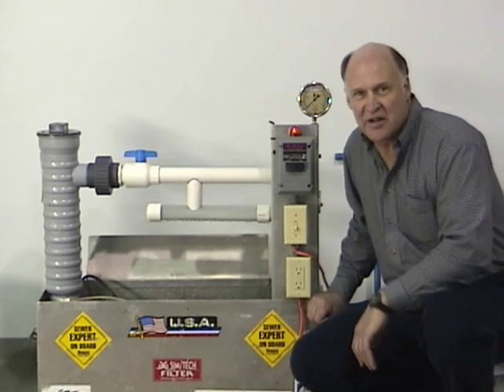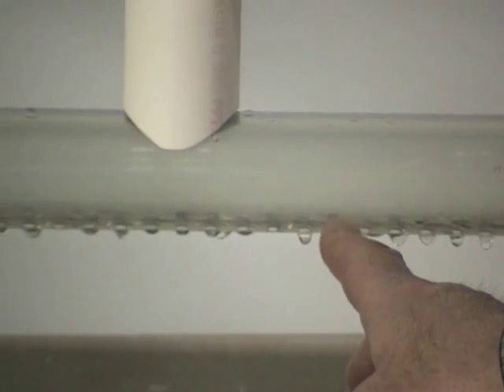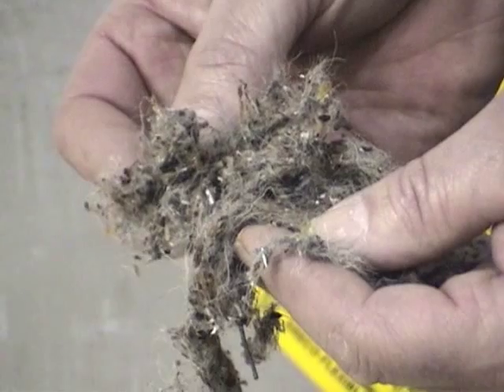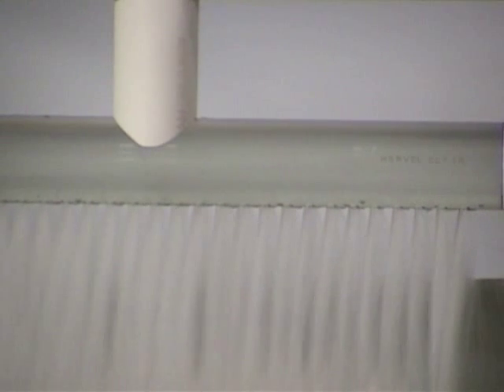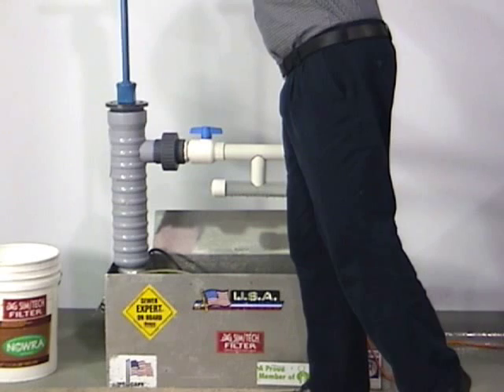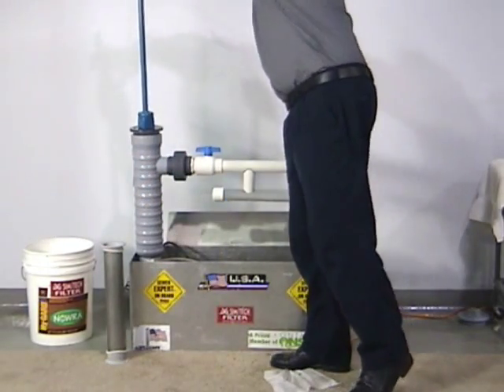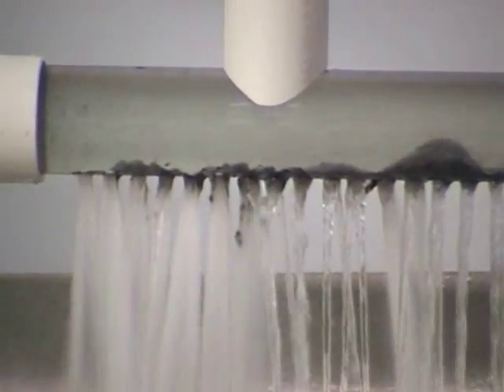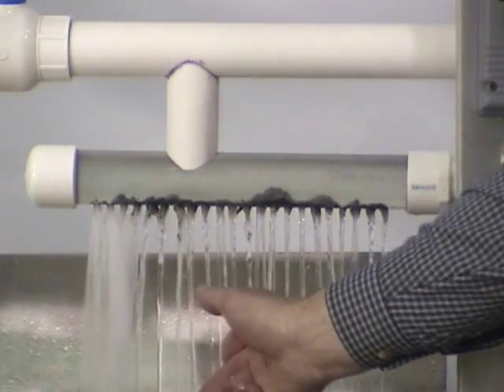Sim/Tech Pressure Filter Demonstration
A demonstration of how the Sim/Tech Filter, pressure filter works and why every pressurized septic system should have one installed.  You can see how easily a distribution field can clog and fail.  Install one today and protect against failure of your drainfield.